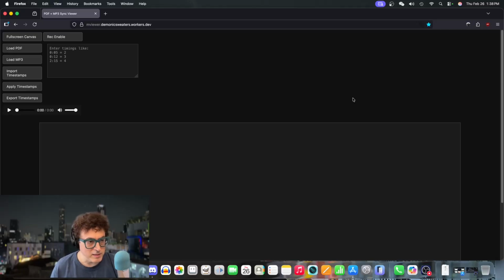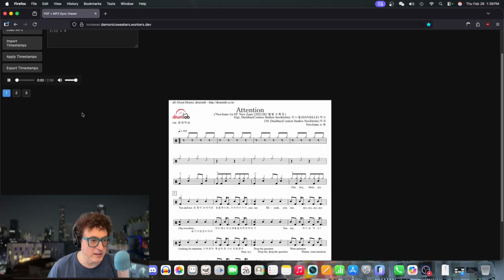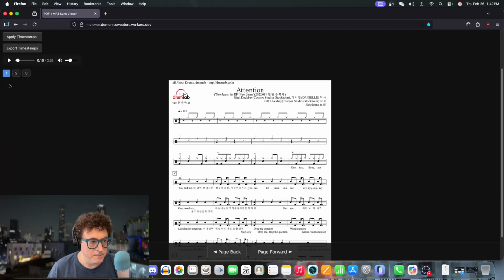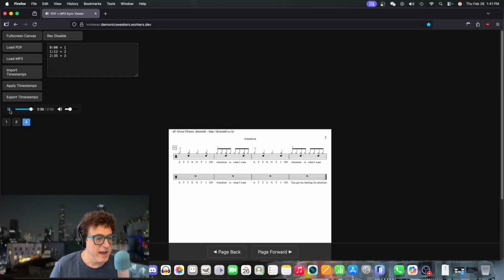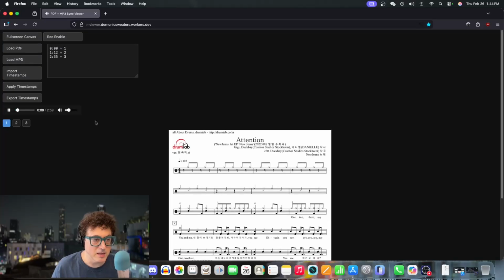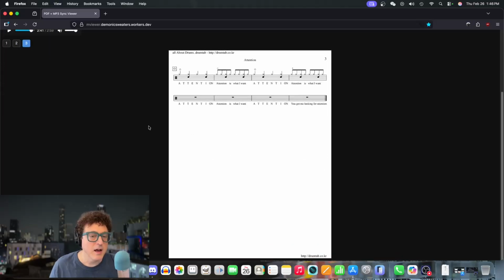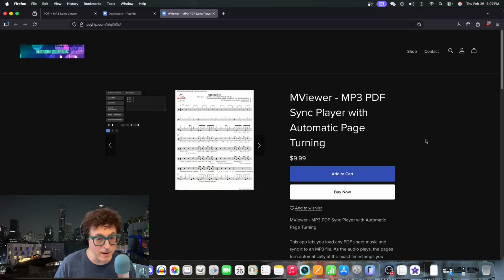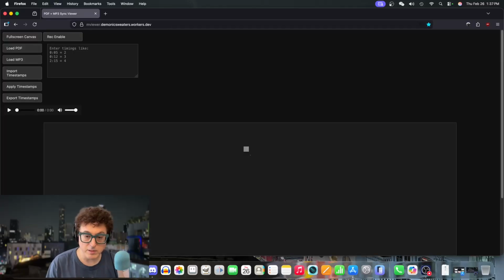PDF Viewer That Plays MP3s for Musical Instrument Teachers and Students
Mviewer is a browser‑based PDF/MP3 sync player designed for music educators. Load your scores, record page flips in real time, and let playback handle the turning automatically. It runs offline, requires no installs, and gives teachers a simple way to create clean, hands‑free practice materials for students.
Learn to play the drums complete beginner course 5 part series only $20!
Check out Reverb to sell off your old gear You can also check out my Reverb shop for used stuff you might have seen on this channel